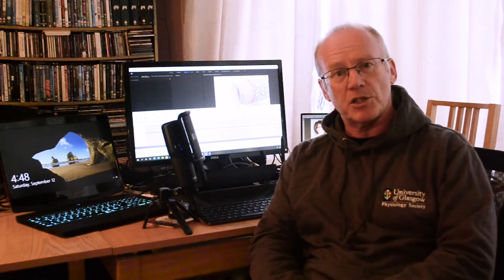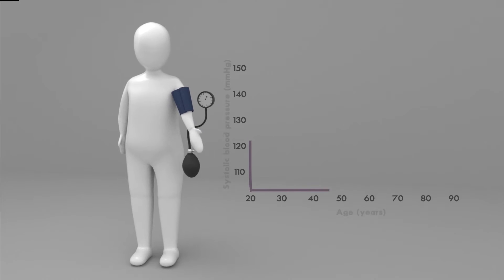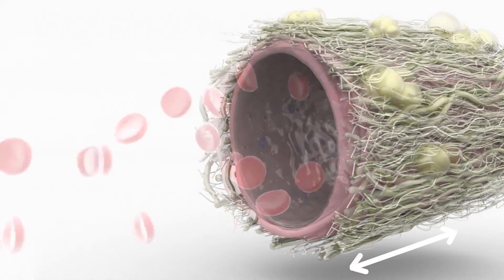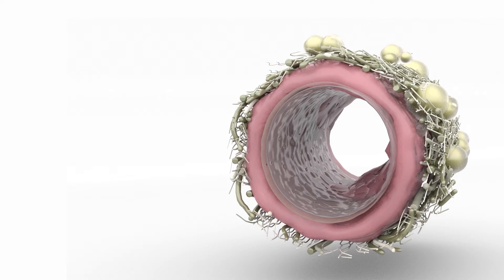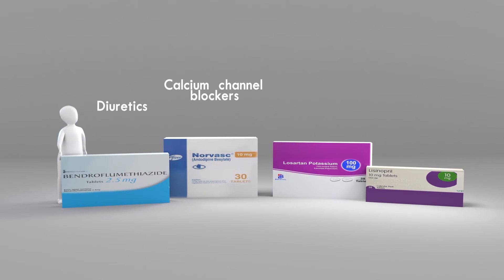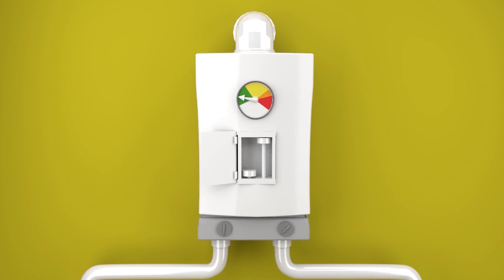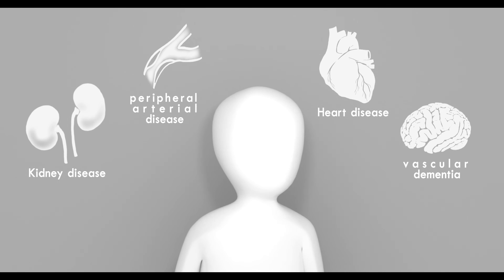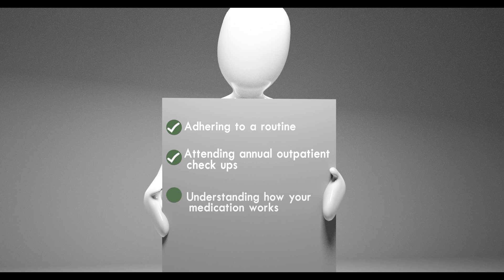What is Hypertension?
A short public information animation describing the effect of hypertension (high blood pressure) on artery structure and why it is important to continue taking your prescribed medication.